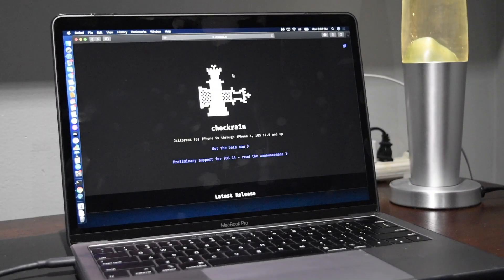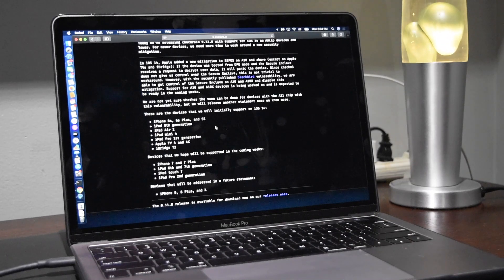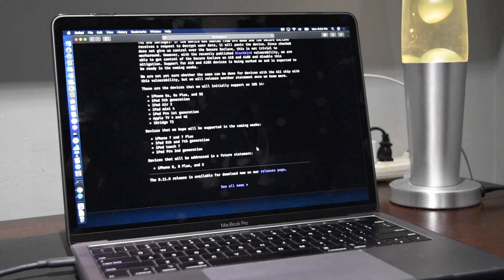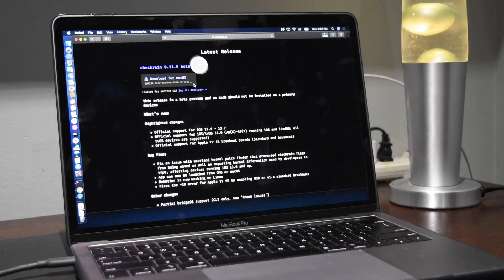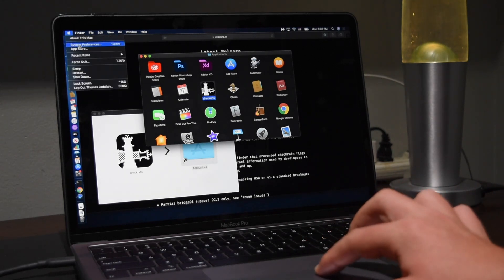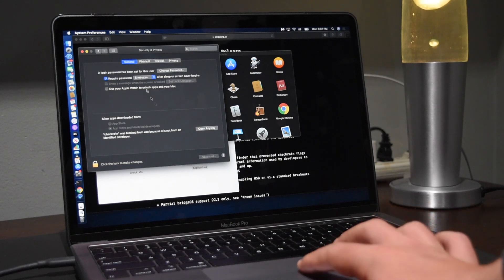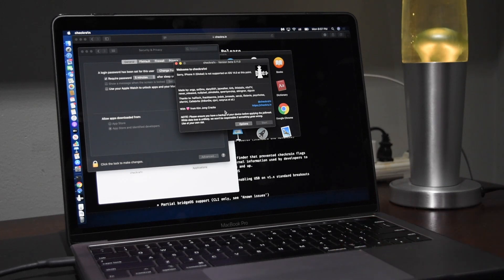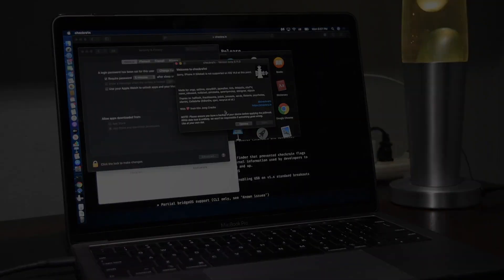NEW Jailbreak iOS 14 With Checkra1n | Checkra1n Updated!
Jailbreak iOS 14 with the Checkra1n Jailbreak!

Hey everyone, Checkra1n jailbreak has finally been updated for iOS 14. It currently only supports A9 devices and below, but it works! I can't believe we have a jailbreak for iOS 14 already! I hope you enjoy!

Supported Devices:
- iPhone 6s, 6s Plus, and SE
- iPad Pro 1st generation
- Apple TV 4 and 4K
- iBridge T2